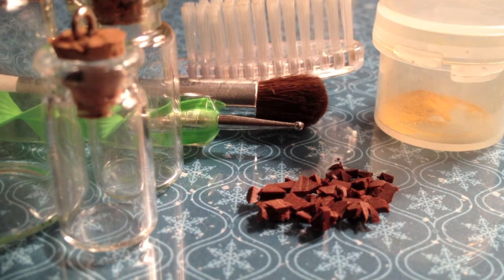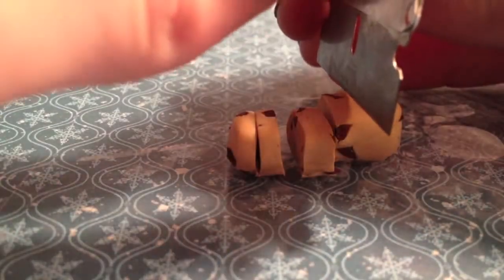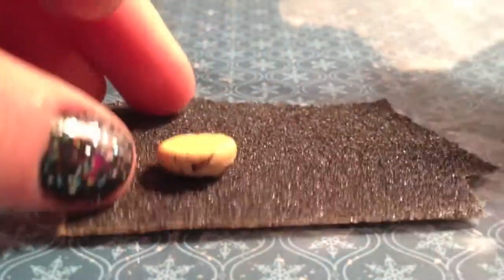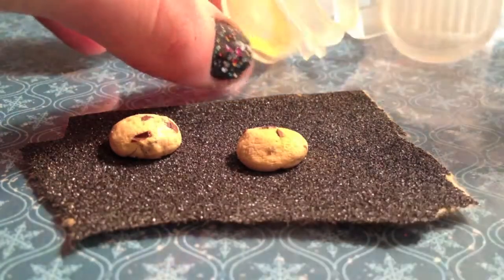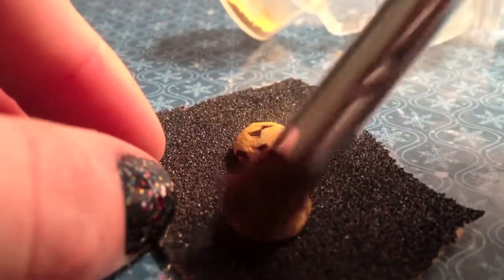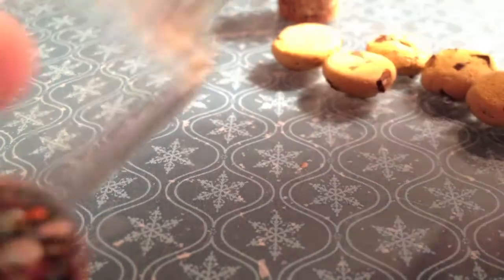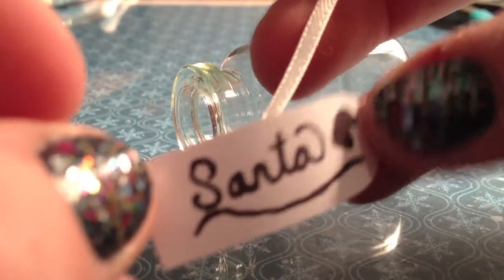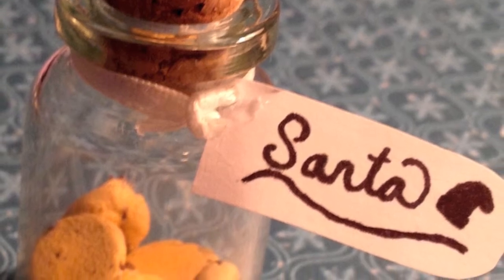Santa's Cookie Jar Polymer Clay Tutorial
^Open Me^

Materials:
-Toothbrush
-Chalk Pastels (Tan)
-Shading Brush/Tool
-Miniature Glass Bottle
-Eyepin/Headpin
-Brown Clay
-Tan/Ecru Clay
-White Ribbon
-Paper
-Marker

*Songs:
 -All The World By: Jenny Mayhem
 -Seeing Stars By: Jenny Mayhem
❄HAPPY HOLIDAYS!❄